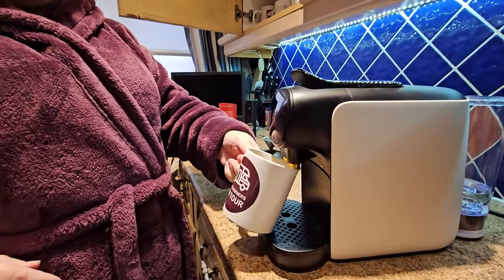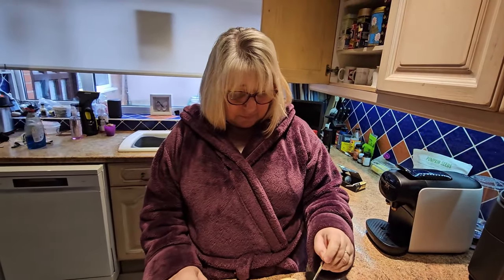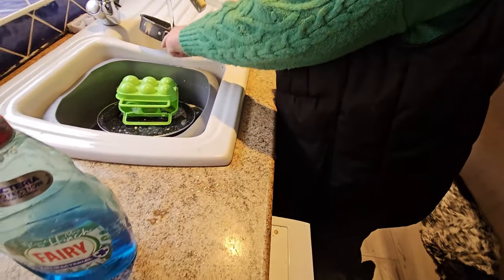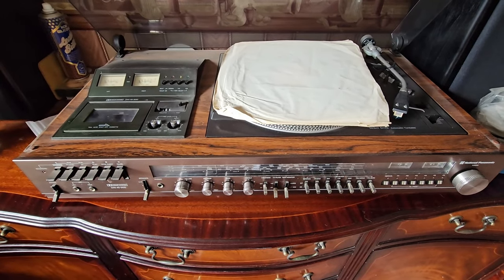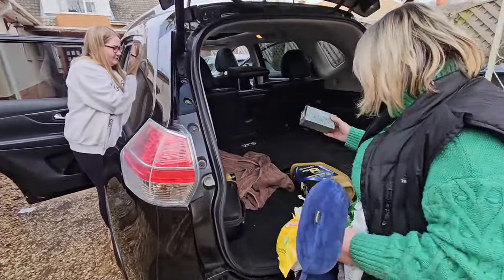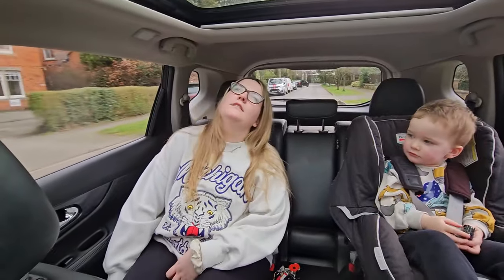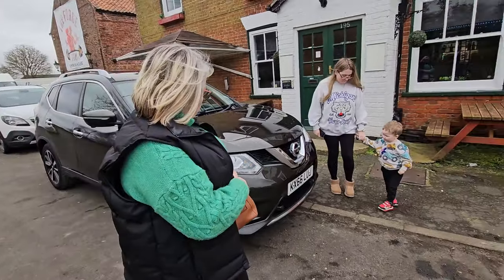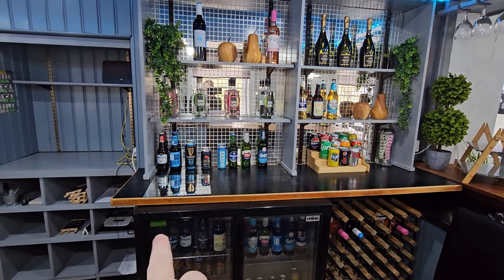Its A Dry Ship Here Sharon!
Its just another day in the Butlers Empire life and we meet up with Project Man, Vegtastic Mum, Baby Frank and Charlotte and go to The RAGGED APRON where they have a bar with no alcohol. We enjoy a lovely Brunch though.
Cosori Dual Zone Twin Draw Air Fryer

Cosori 12 litre Airfryer oven

Cosori Pressure Cooker 5.7 liter

Our slow cooker
INTIGNIS Frying pan with lid Non-Stick - Anti Scratch 28cm

8" silicone cake tins

2 pack air fryer racks

Our coffee milk frother

Our Coffee machine with pods

My Drone

Insta Ace Pro Camera
Memory card for Insta Ace Pro
Mantis Tripod